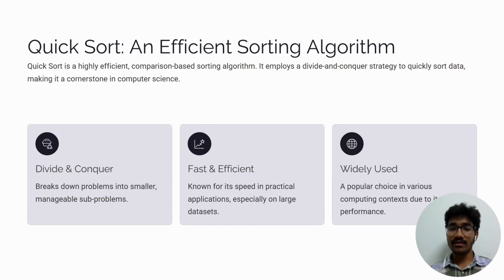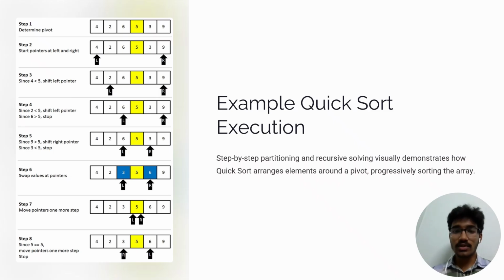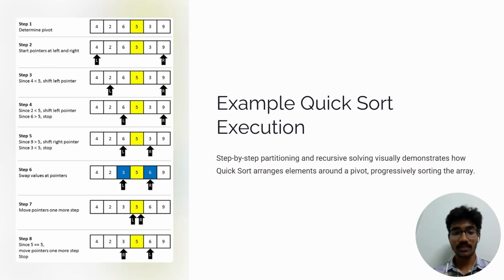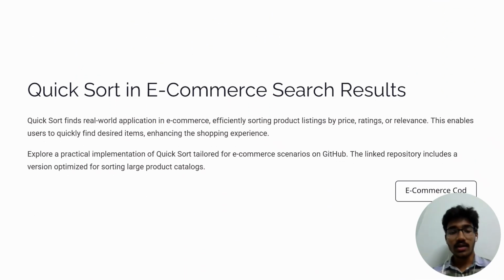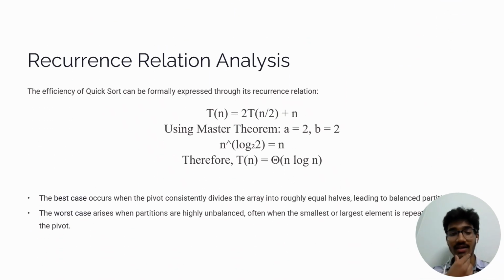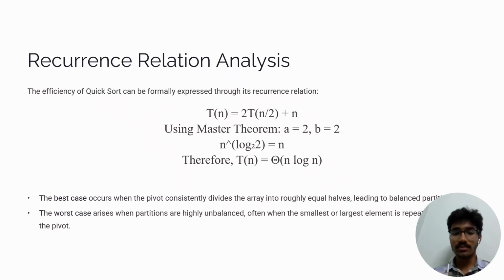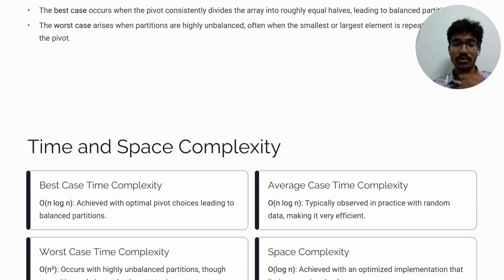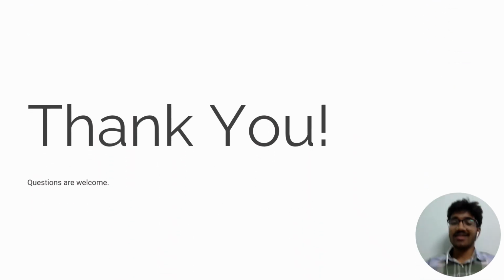Quick Sort (DAA-1/12/25)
Dive into this short and clear explanation of the Quick Sort algorithm, one of the fastest and most widely used sorting techniques in computer science.
In this video, I break down Quick Sort’s core idea, how partitioning works, the pseudocode, real-world applications, and its time/space complexity — all in a simple and beginner-friendly way.

Academic Details
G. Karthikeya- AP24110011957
D. G. K. Chaithanya- AP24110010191
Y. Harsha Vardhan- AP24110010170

✨ Topics Covered:
• What is Quick Sort?
• Divide & Conquer approach
• Partitioning logic
• Pseudocode walkthrough
• Example execution
• Real-world use in e-commerce
• Time & space complexity (Best, Average, Worst case)

If you're preparing for exams, coding interviews, or just revising DAA concepts, this video will help you understand Quick Sort quickly and clearly.

📘 PPT Credit: Created by me and my friends chaitanya and harsha for an academic presentation.